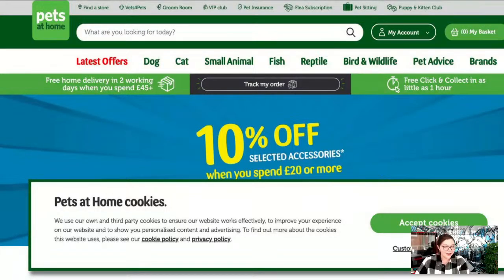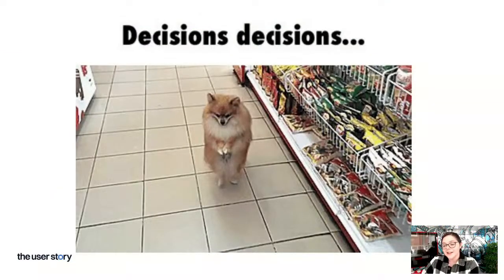Sticky note: Navigation is my personal nemesis